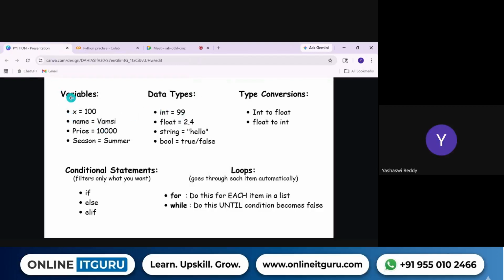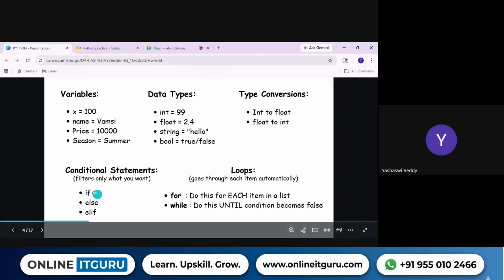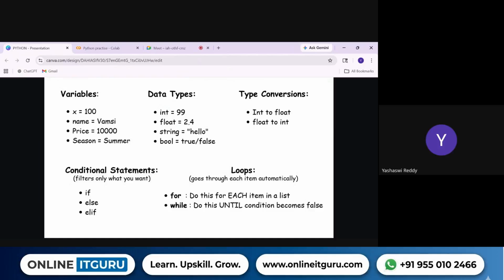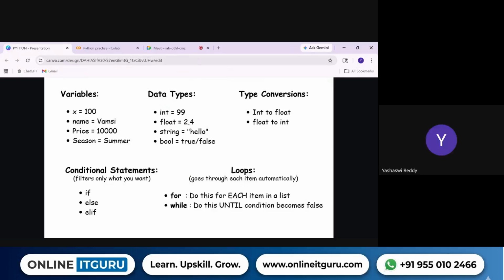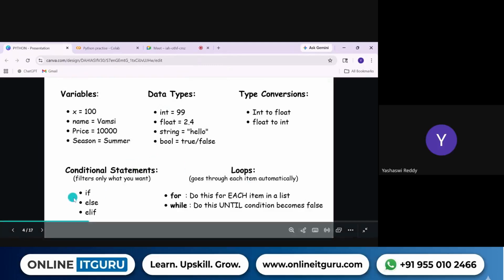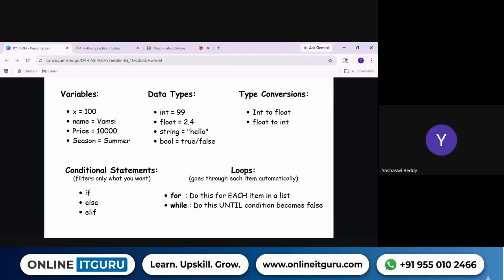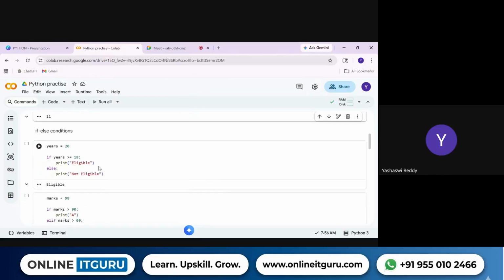Python Data Types & Variables Explained | AI & ML Basics 2026 | Certification Guide | OnlineITGuru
Artificial Intelligence Master’s Program by OnlineITGuru will provide you the best curriculum to become a certified Artificial Intelligence professional. An Artificial Intelligence master’s program is designed by the industry experts in this field. This program includes various aspects of AI, ML, ANN (Artificial Neural Networks), and so on. Moreover, you will get hands-on experience with project work offered by our platform. All this learning will help you to stand in the market with excellent skills and knowledge in AI. So, hurry up to grab the online Artificial Intelligence Masters Program and make yourself more intelligent.

🏆 Certifications We Support:
• Tableau Certification
• Salesforce Certifications
• Workday Certification Guidance
• SAP Certifications